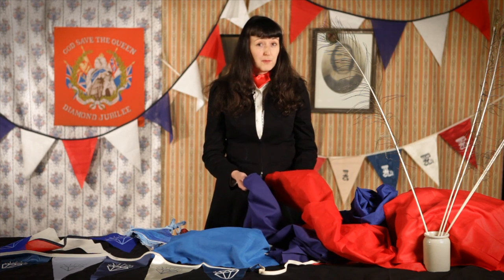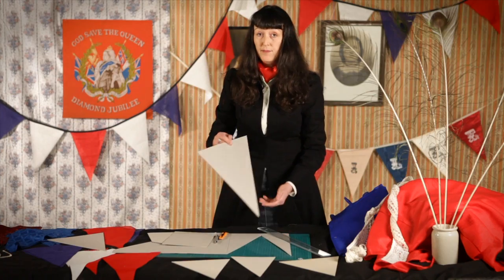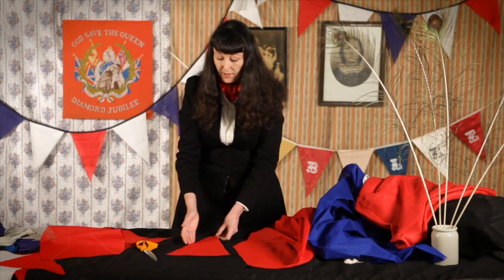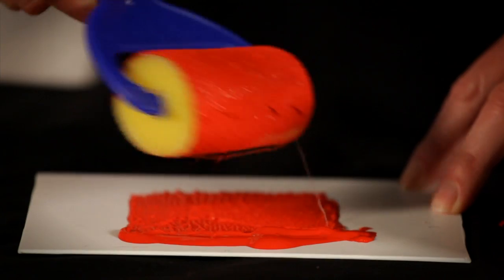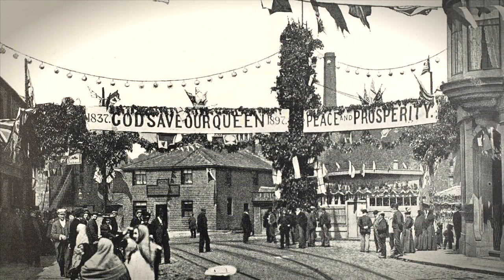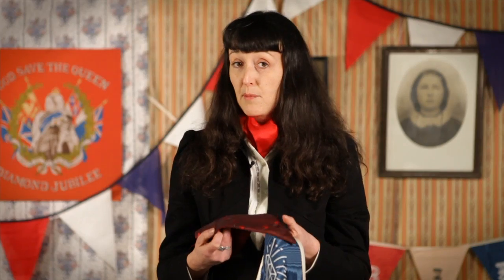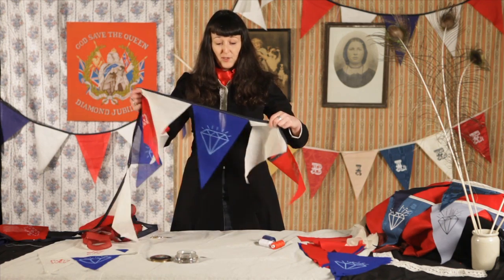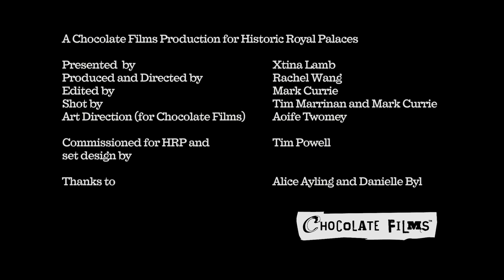How to make Victorian Bunting - with Xtina Lamb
Give your 2012 Jubilee an 1897 feel with this easy-to-follow guide, inspired by the exhibition 'Jubilee - a view from the crowd' at Kensington Palace, 24 May - 4 November 2012. For Queen Victoria's Diamond Jubilee in 1897 -- the only other Diamond Jubilee in British history - the streets were festooned with colourful bunting, flags and pennants. You can see some wonderful examples in the exhibition.